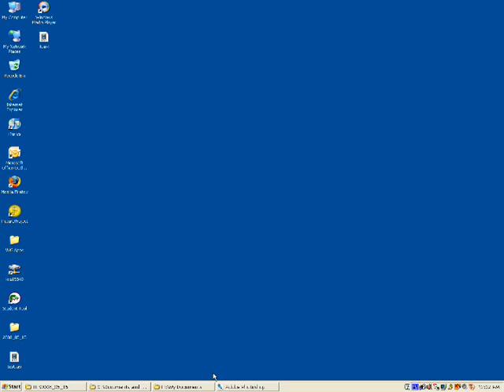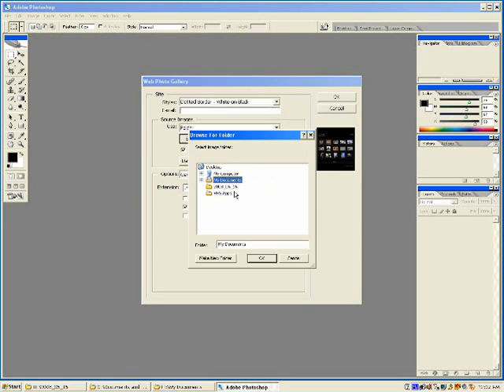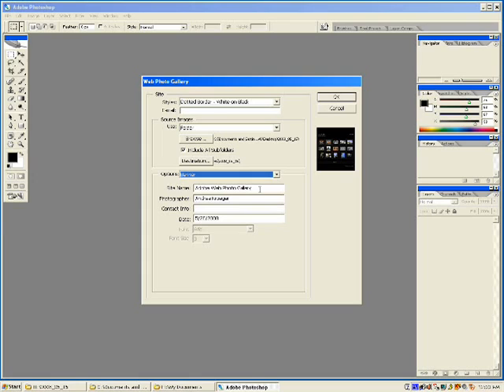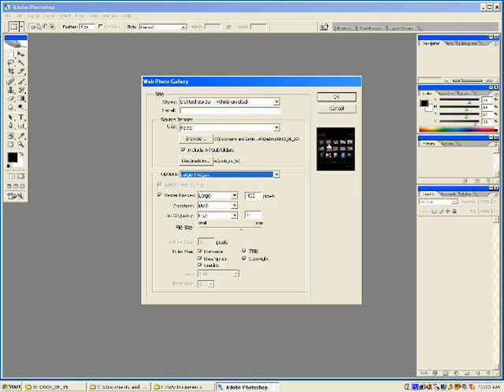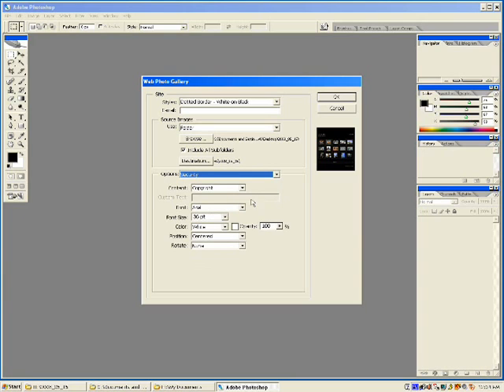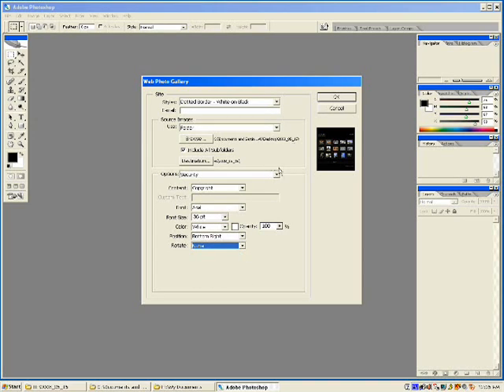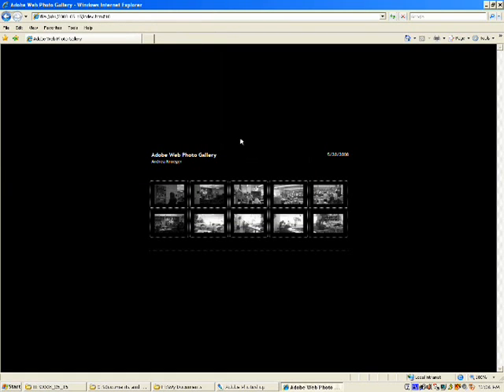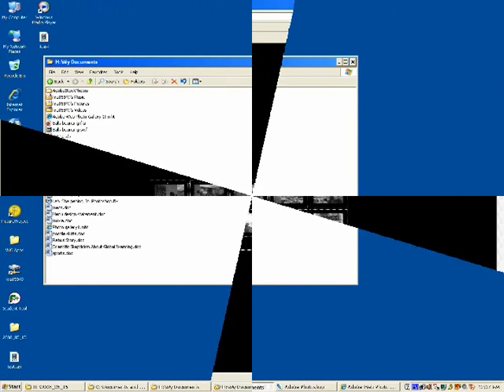How to create a Photoshop web photo gallery